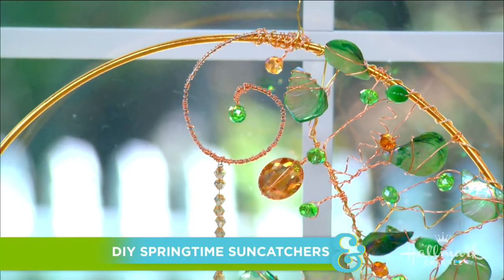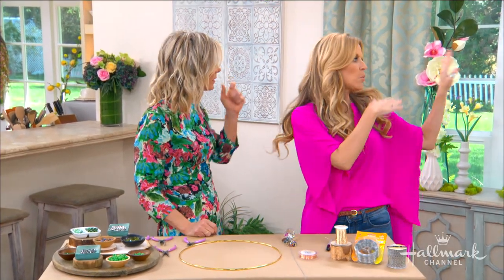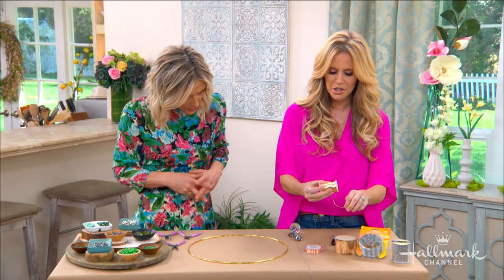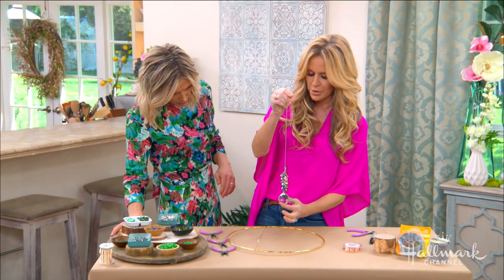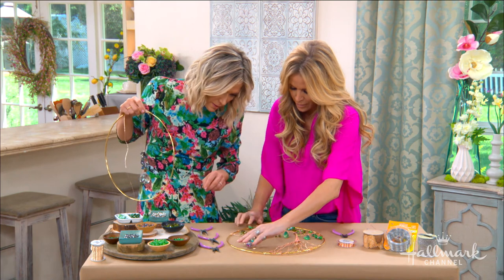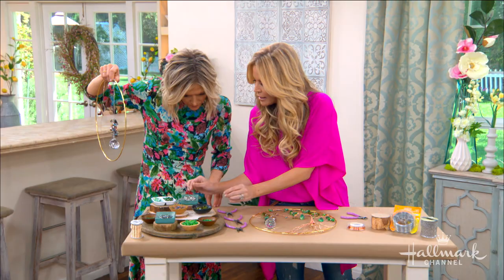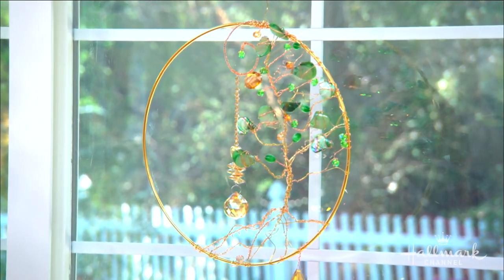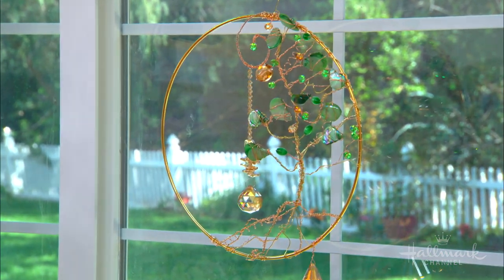DIY Springtime Suncatcher - Home & Family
Paige Hemmis is showing you how to make a beautiful suncatcher using only a handful of materials.